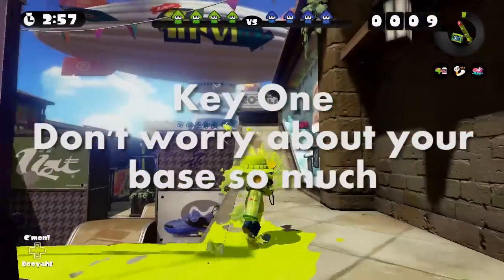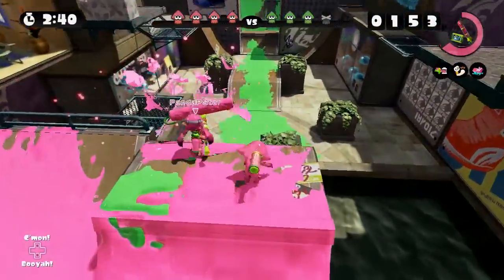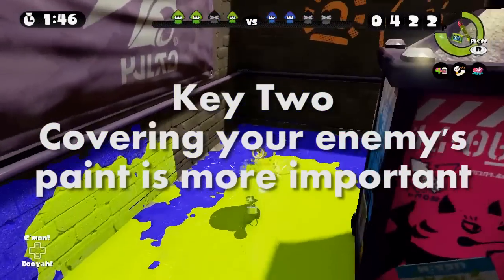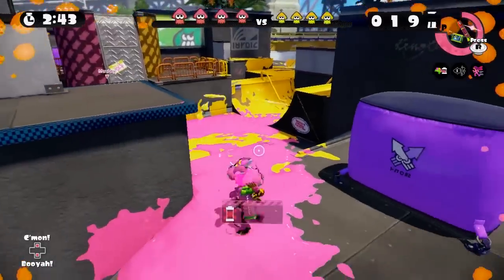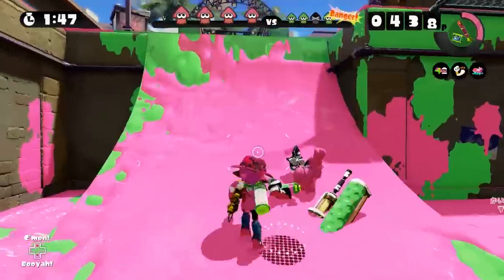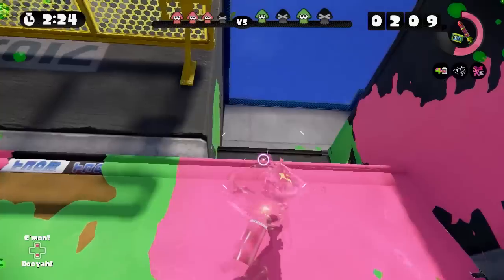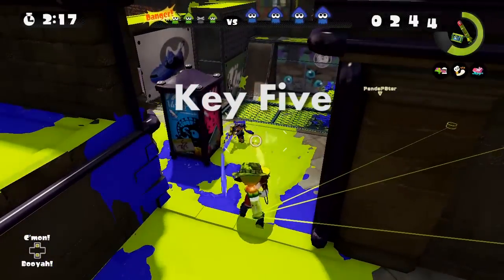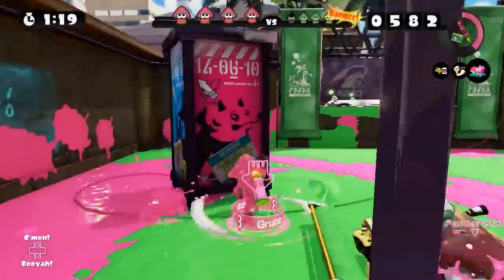Splatoon guide -- 5 keys to winning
Here's how to win most of your Splatoon games. Follow these five steps.